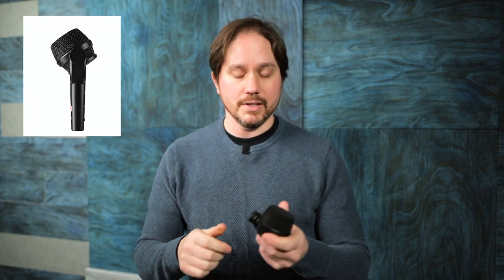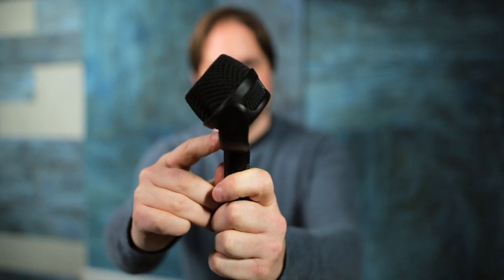REVIEWED! AUSTRIAN AUDIO OD5 ACTIVE DYNAMIC MICROPHONE (DEMO'ED ON SNARE, TOMS, AND DRUMKIT)